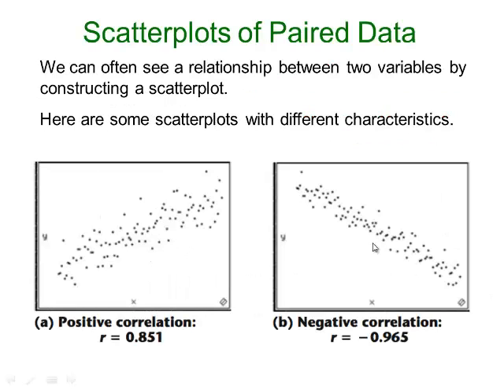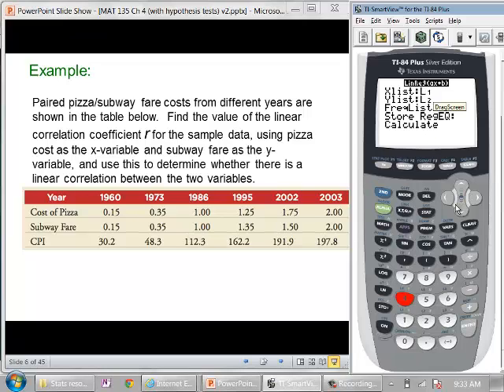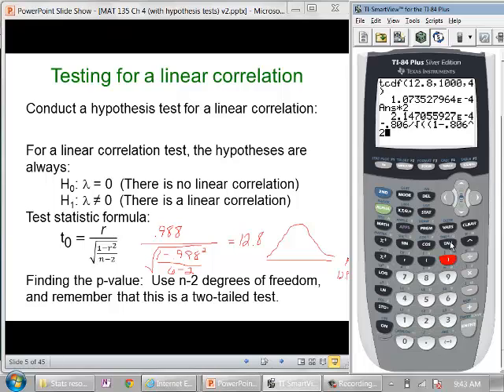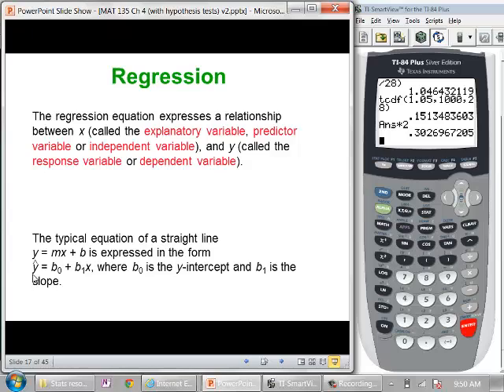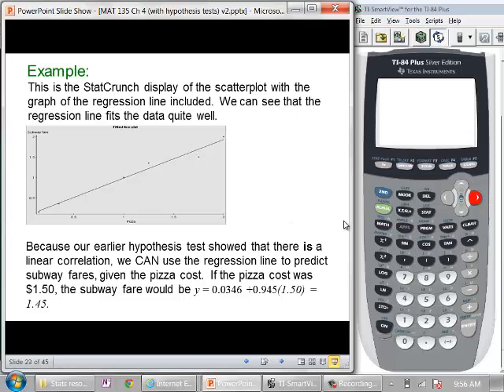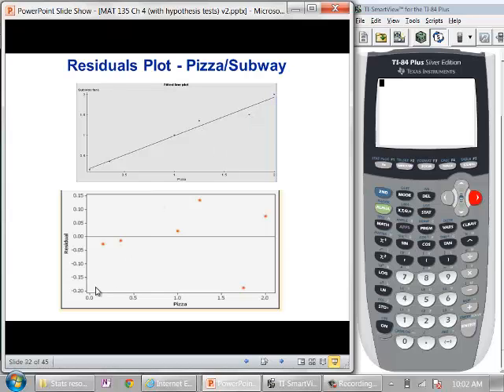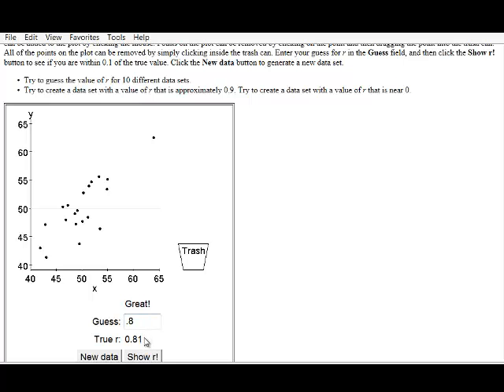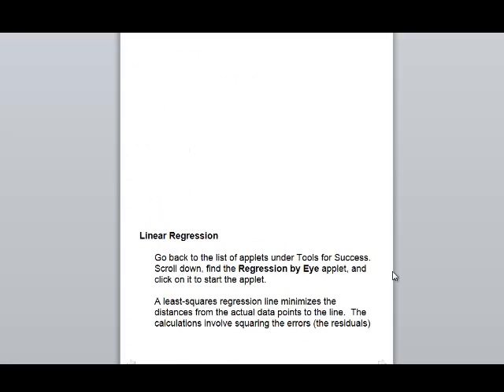MAT 135 Chapter 4